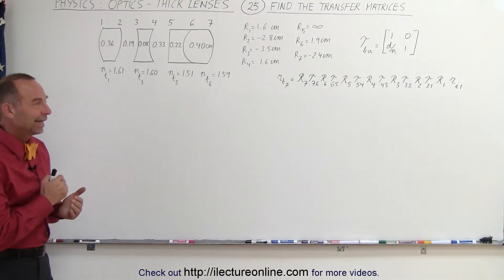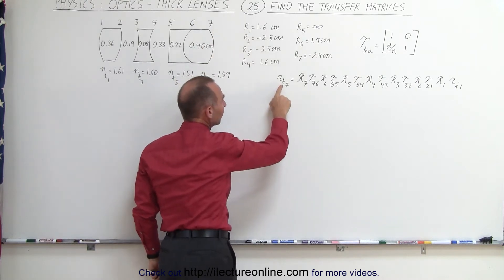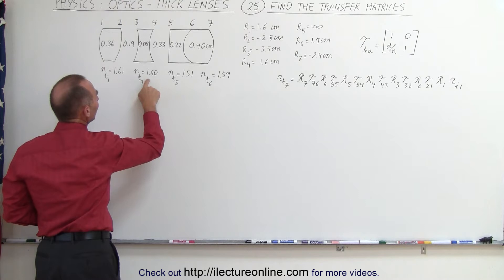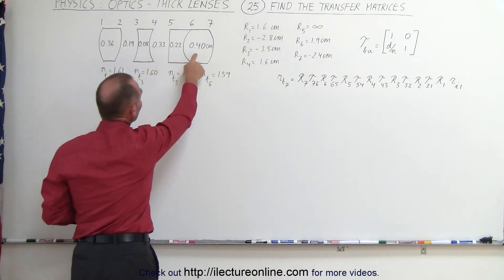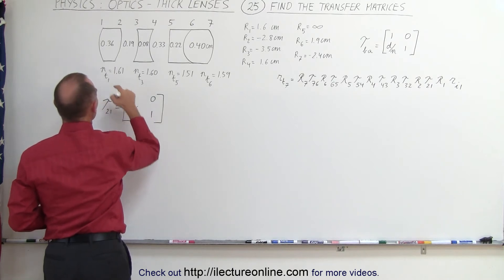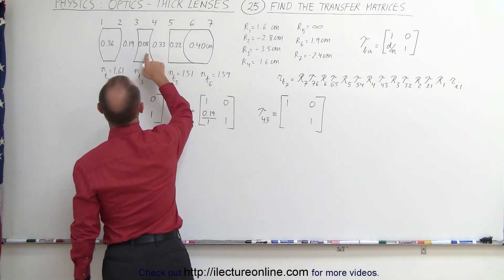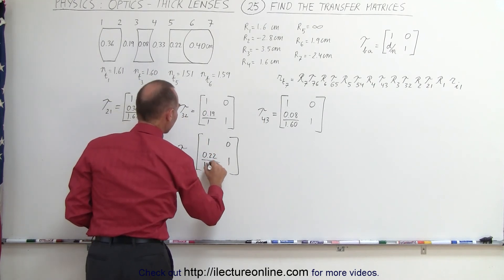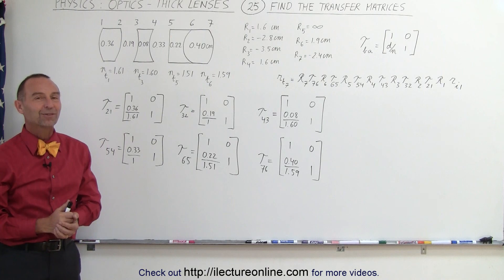Physics: Optics- Thick Lenses (25 of 56) Find All 6 Transfer Matrices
In this video I will find the 6 transfer matrices for a system of lens of 2 lens and a 2-compound lens.